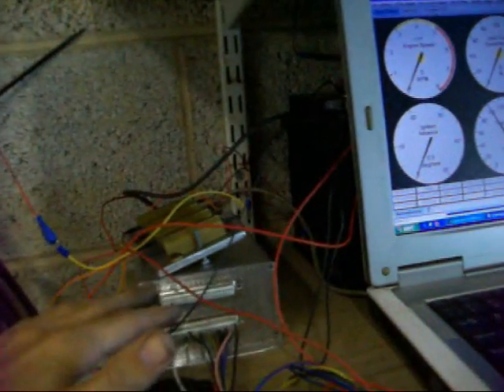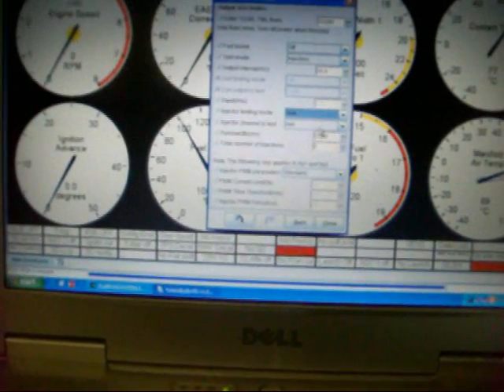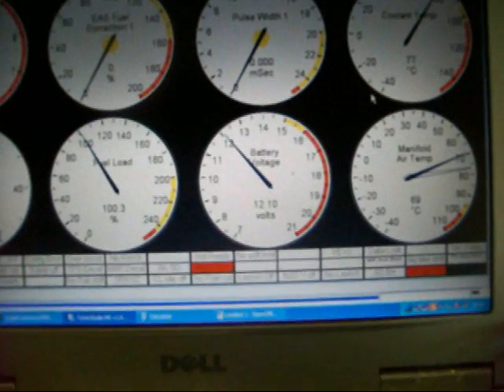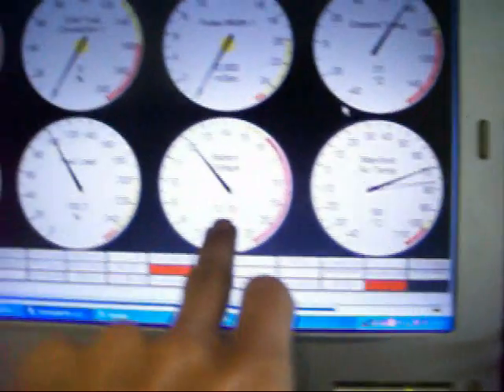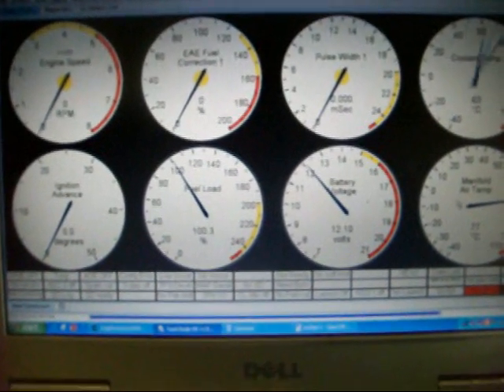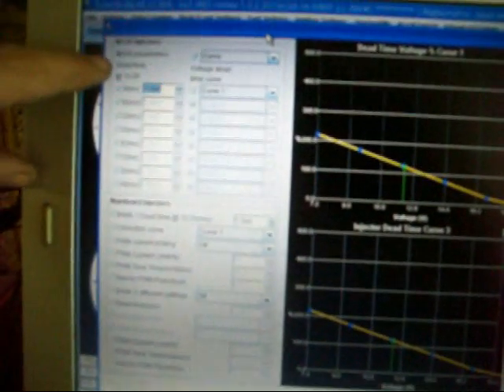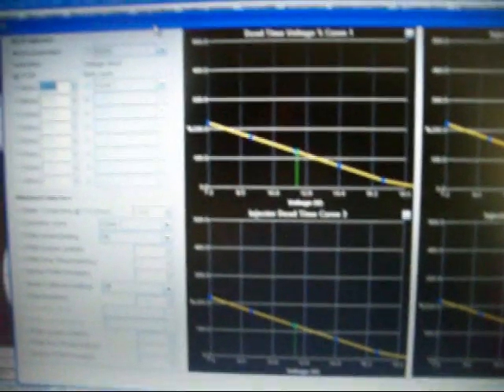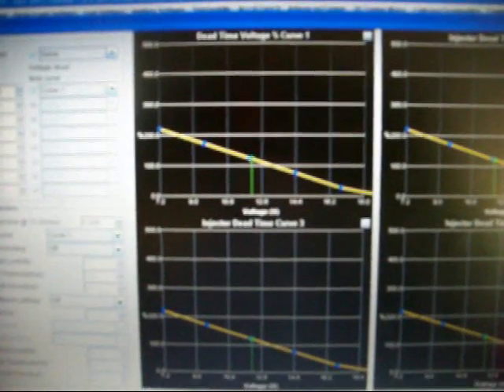Megasquirt fuel injector dead-time & flow testing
Correct dead-time (offset) figures for injectors are critical to good fuel injection operation. Shown here is a physical way to flow injectors, calculate the dead time and enter into the Megasquirt.